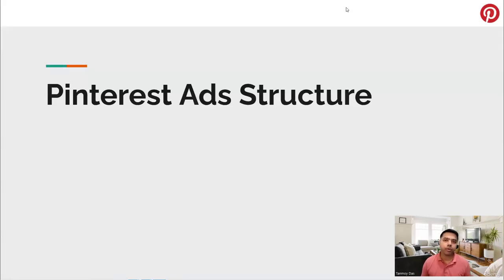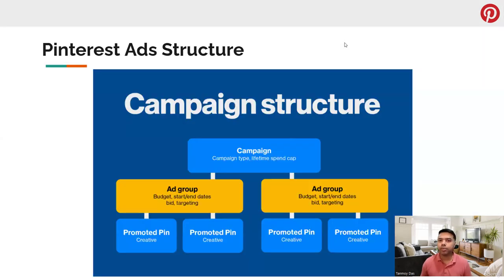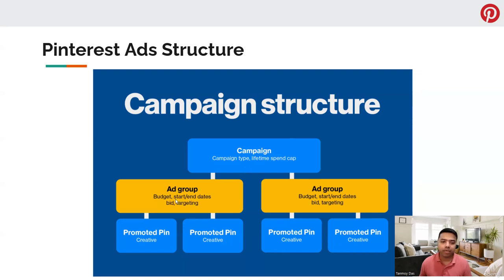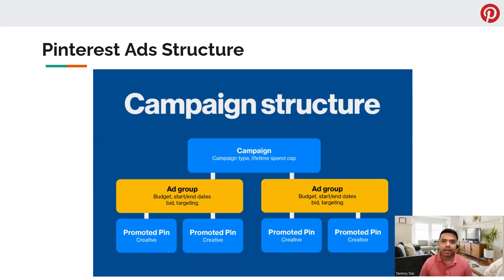The Perfect Pinterest Ads Account Structure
Most advertisers fail on Pinterest because they copy-paste their Facebook account structure, but your ads require a different blueprint. In this tutorial, I’m revealing the exact Pinterest Ads account structure we use to scale brands by balancing Performance+ AI campaigns with manual interest-based targeting. You'll learn how to organize your campaigns, ad groups, and creatives to lower your CPA and take advantage of Pinterest's unique long-tail search intent. Whether you’re a Shopify owner or a lead gen marketer, this is the only framework you need to dominate visual search this year.